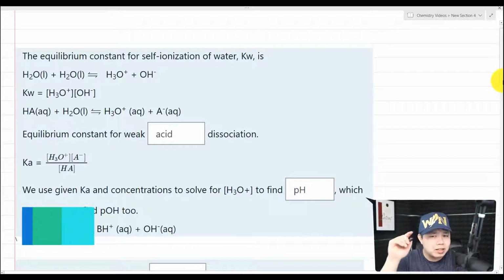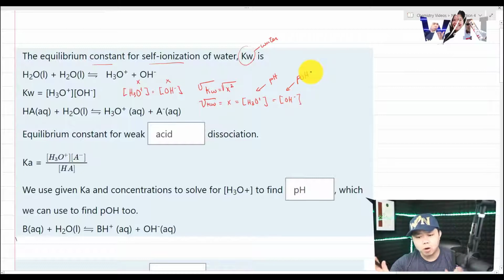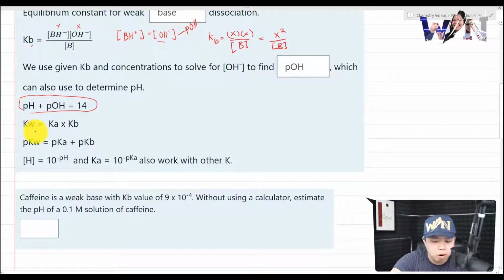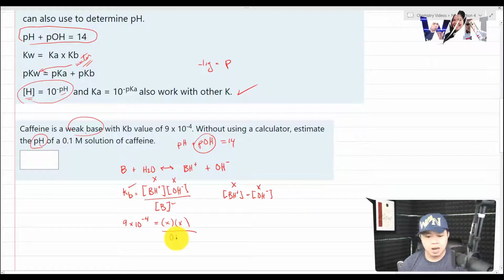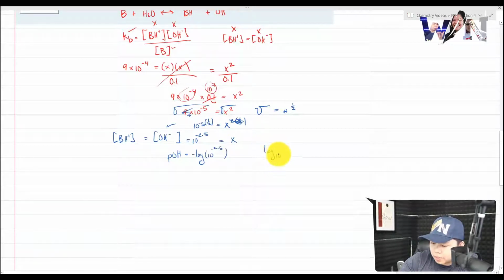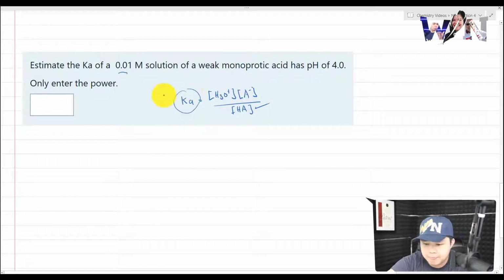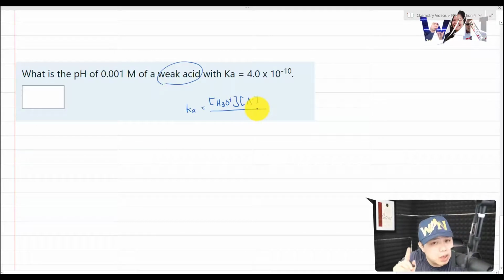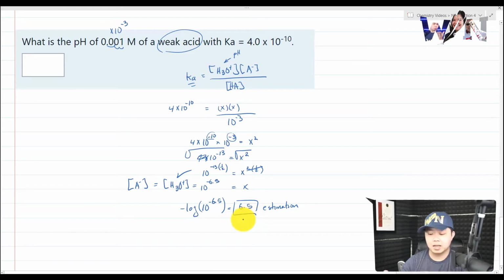Weak acids and bases dissociation